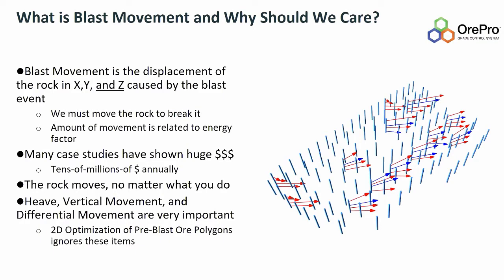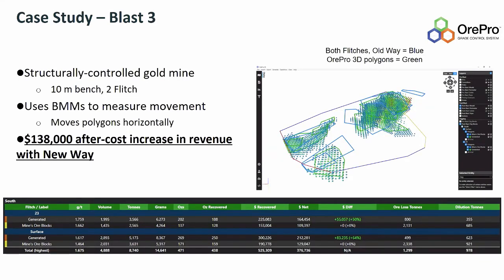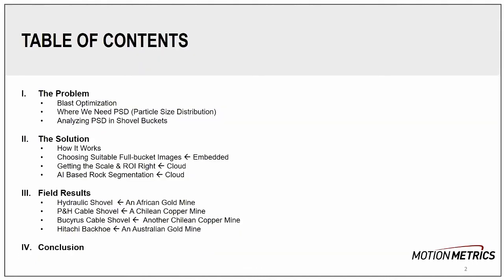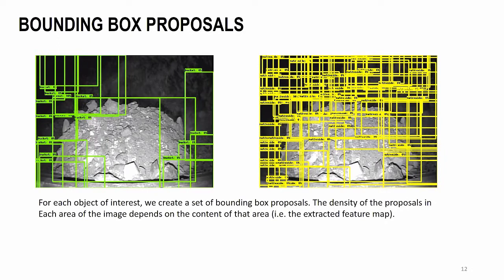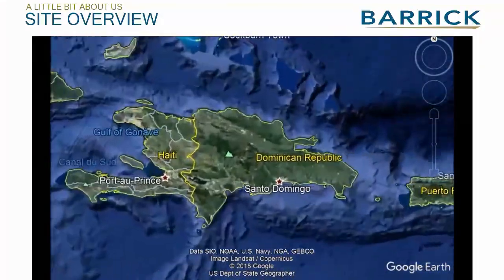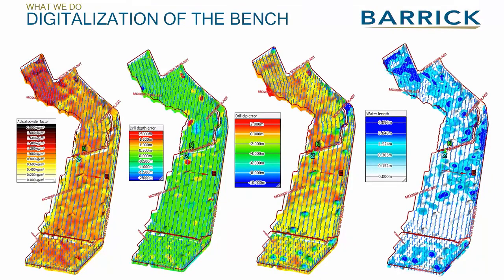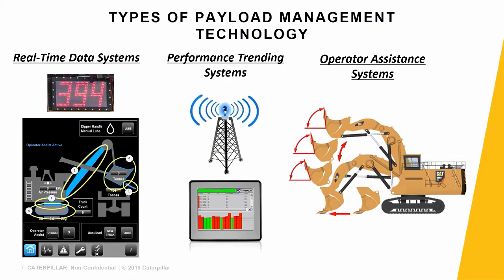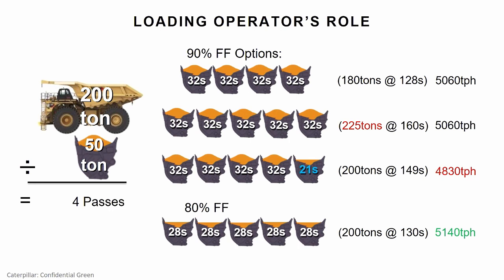SME - 2019 Operations: Efficiency Gains Through Automation and Innovation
"Improving the Safety and Lowering the Cost of Ground Support Operations by Using LiDAR to Measure the Thickness of Sprayed Shotcrete"
K. Smillie; Non-Member, Bingham, Nottinghamshire, UK

"The Roll of Unmanned Aircraft Systems (UAS) in Mining"
L. DuPlessis, E. Fretheim, J. Hernandez, S. Wininger and J. Snipes; Technology Center Mining, Freeport-McMoRan, Tucson, AZ

"How to Use Heave, 3D Movement, and Ore Block Optimization to Increase Grade and Decrease Dilution"
W. Hunt and D. LaRosa; Principal, OreControl Blasting Consultants, Denver, CO

"How Deep Learning Will Revolutionize Blast Optimization: Using Artificial Intelligence to Measure Fragmentation in Shovel Buckets"
J. Davies and C. McKinnon; Editor, Vancouver, BC, Canada and Marketing, Author, British Columbia, BC, Canada

"Autonomous Hauling System – Command for Hauling"
A. Reid and T. Hawkins; Caterpillar, Washington, IL

"Digitization of Daily Project Planning at Barrick Pueblo Viejo"
K. Pena Pena; Drill and Blast, Barrick Pueblo Viejo, Distrito Nacional, Santo Domingo, Dominican Republic

"Haul Truck Pass Match vs Payload Targets for Loading Optimization Through Technology"
R. Riggle; Cat Global Mining, Menominee Falls, WI